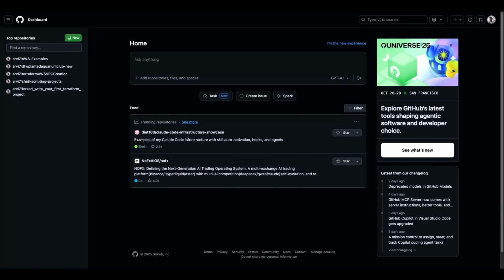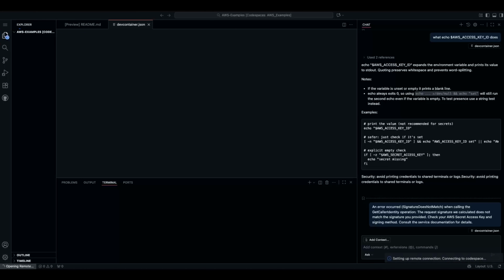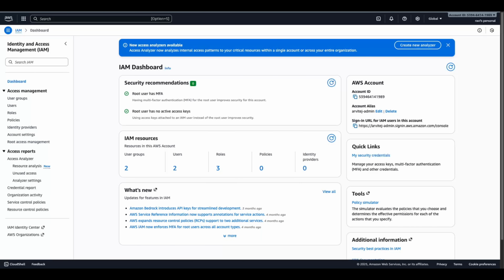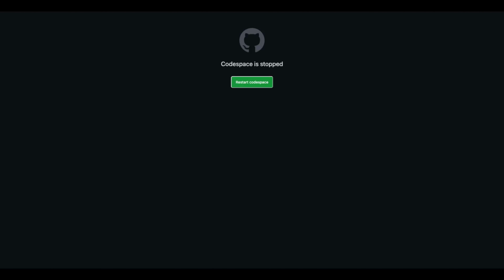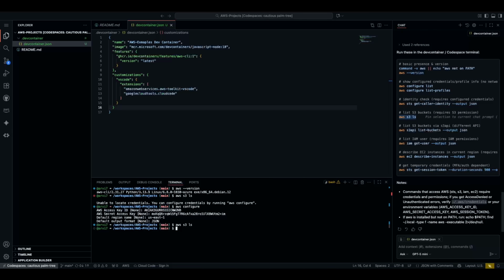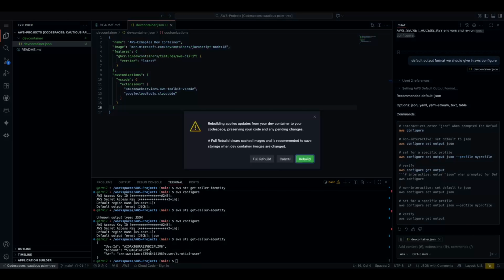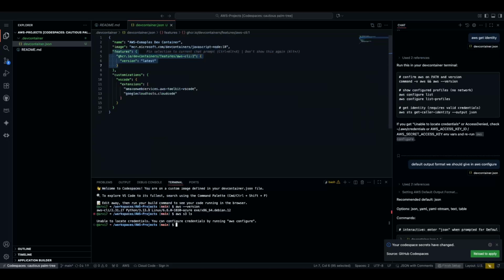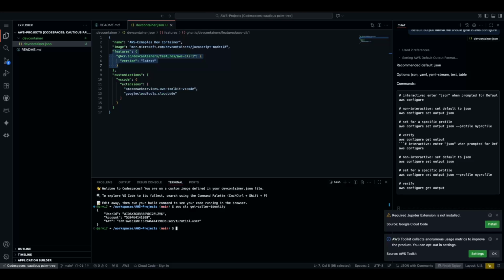CONFIGURE AWSCREDENTIALS IN GITHUBCODESPACES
Follow for More Cloud Concepts, Thanks